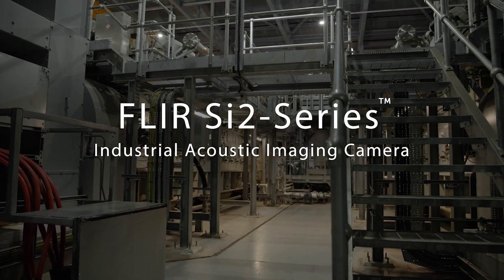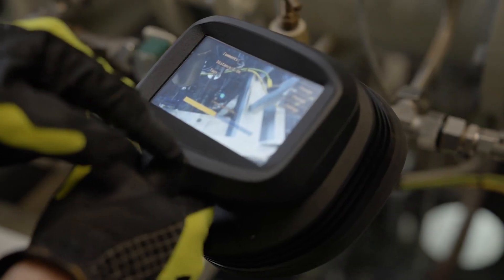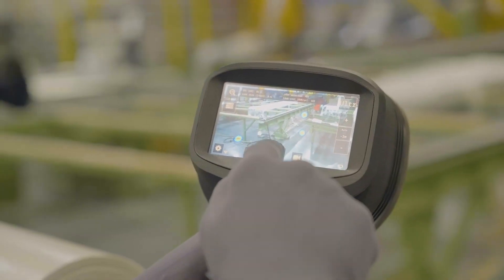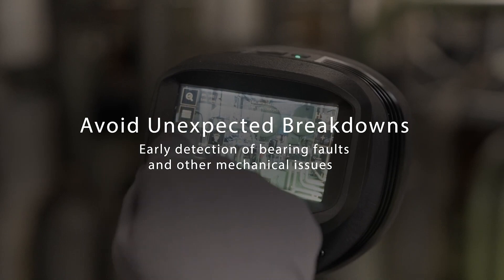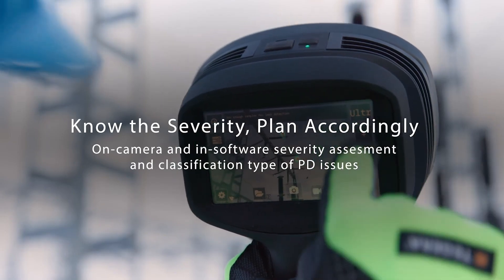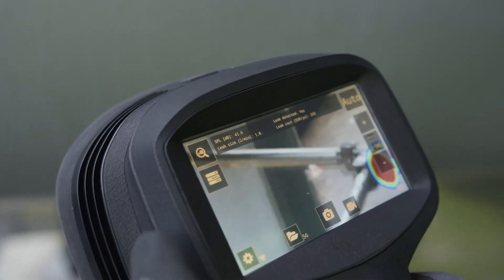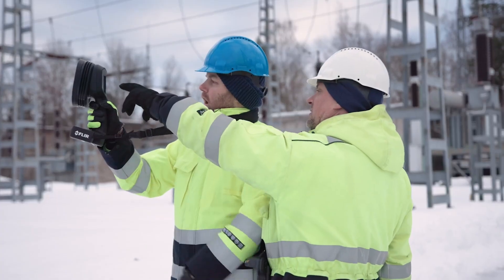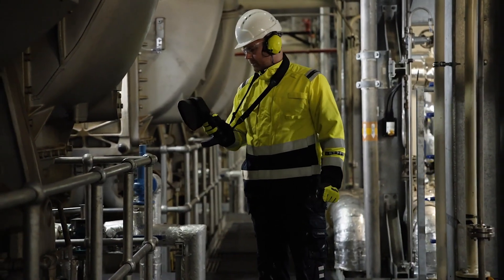FLIR Si2 Series Industrial Acoustic Imaging Camera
Welcome to the future of industrial inspection and troubleshooting! Introducing the FLIR Si2, a cutting-edge tool designed to revolutionize the way you visualize and analyze sound.

Here are some features at a glance:

• Hear What You See: The FLIR Si2 allows you to "see" sound waves in real-time, providing a comprehensive understanding of complex sound-related issues in industrial settings.
• Unmatched Versatility: Whether you're detecting air leaks, electrical faults, or mechanical malfunctions, this acoustic camera offers unmatched versatility.
• Enhanced Efficiency: Get empowered to pinpoint problems quickly and accurately, allowing for swift resolution and minimizing downtime.
• Seamless Integration: With FLIR's powerful analysis software, you can capture, analyze, and document your findings with ease, ensuring comprehensive reporting and streamlined decision-making processes.
• Built Tough: Engineered for durability and reliability, it can withstand the rigors of industrial environments, providing dependable performance when you need it most.
• Discover the Invisible: Uncover hidden issues, optimize performance, and elevate your maintenance workflow.

Subscribe to ITM Instruments to get the latest information on trending topics in the test and measurement equipment market so you can have all the tools you need to perform your best.